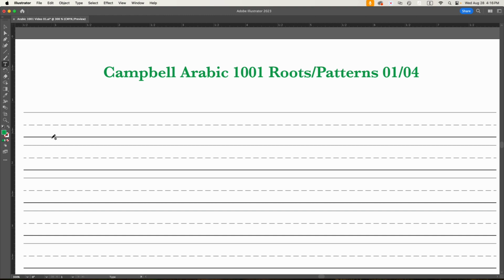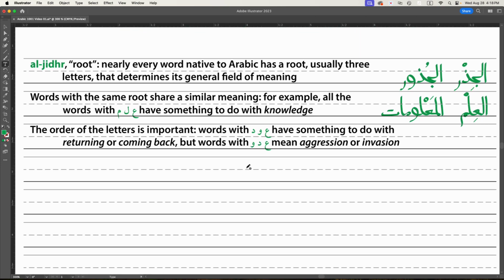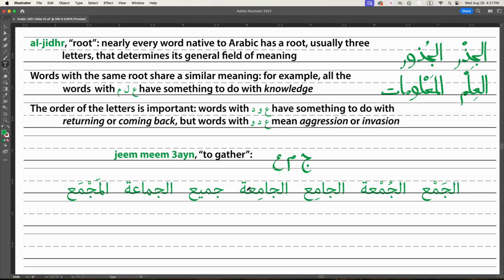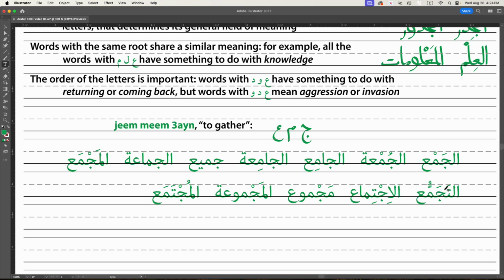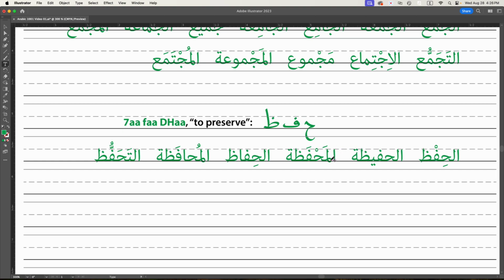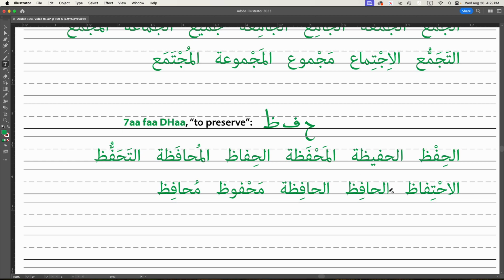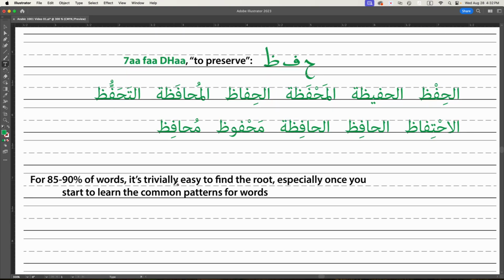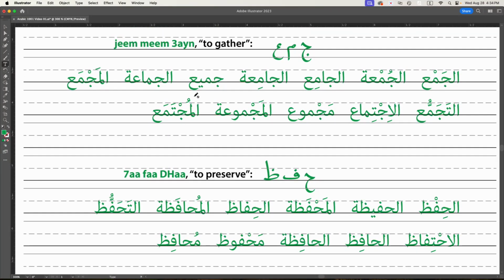Campbell A1001 Roots:Patterns 01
This series of four videos is the first series in a whole set of videos explaining the basics of how to speak, read and write al-fus7a or Modern Standard Arabic. These four videos will explore the root-pattern system that is the base of how all words are formed in the language. This system works very, very differently from English, so it’s essential to understand it before we move on to phrases and sentences. Annotated PDFs for this series of videos can be found